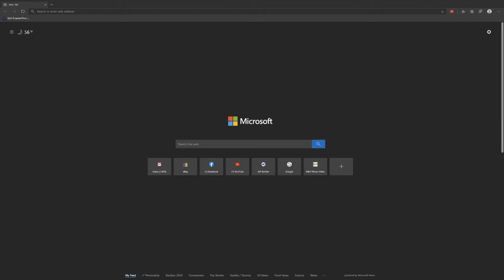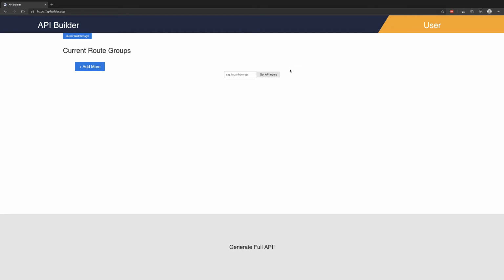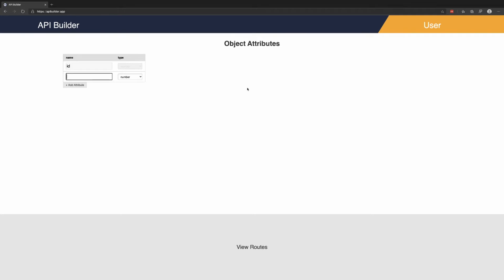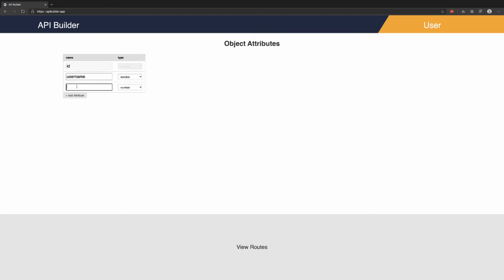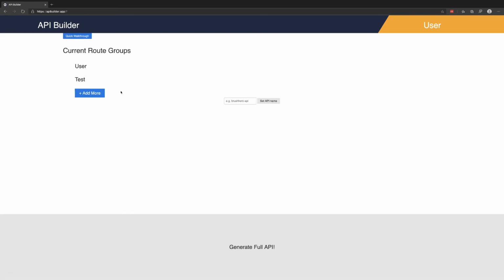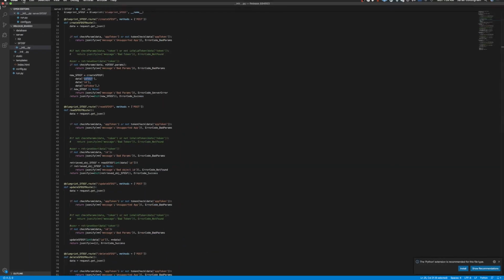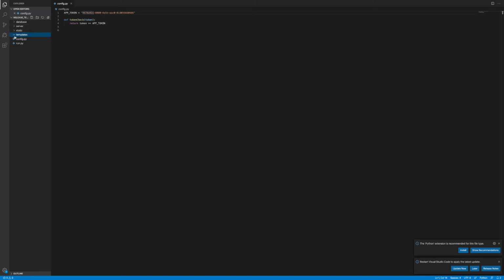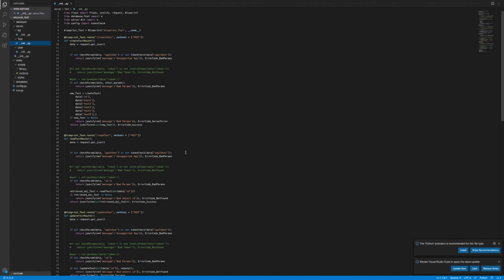How to Use API Builder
Welcome to API Builder! We're a solution for getting you deeper into your product development phase. We understand that it's impractical to expect a system to do all of the coding for you, but we want to let you get to doing the more complex work and let us knock down all the barriers that try to steal you or your team's execution energy!

We're currently in MVP and rapidly adding features throughout the summer. Please reach out if you have features you'd like to see in future releases. We do major feature updates weekly, so the website is constantly evolving. Be sure to check back often.

Happy Building!